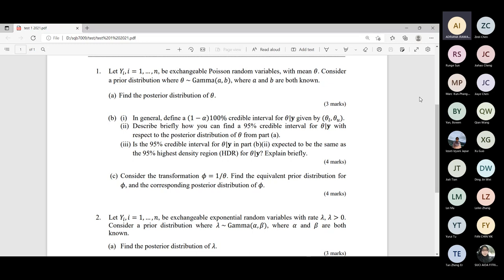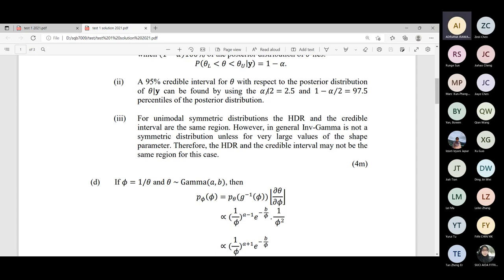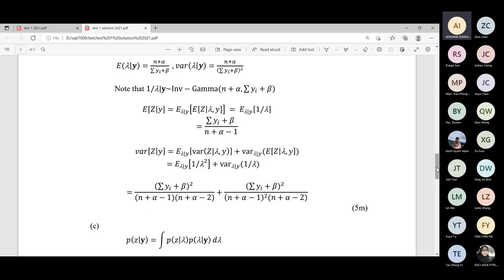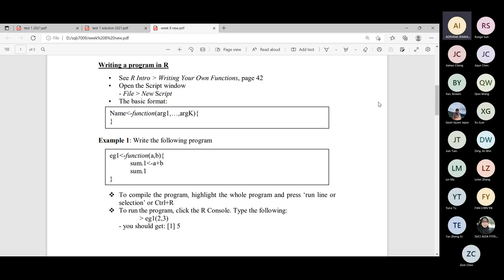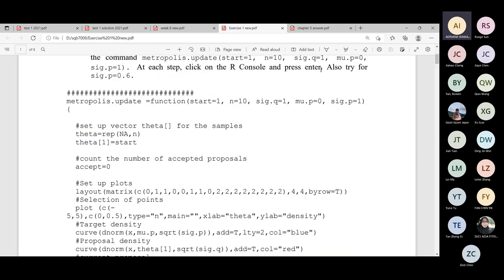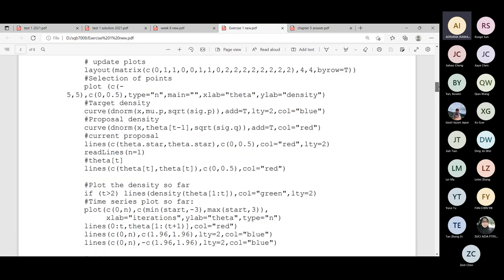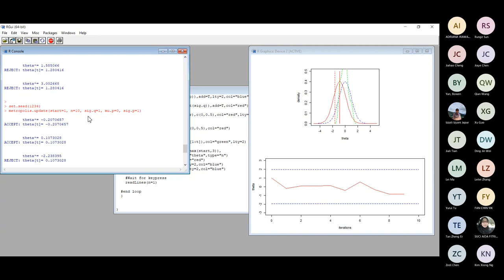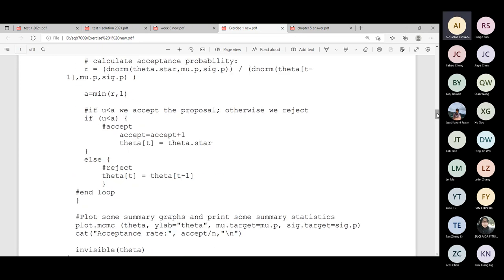SQB7009 Week8 Part1